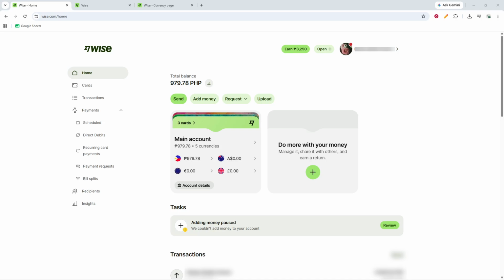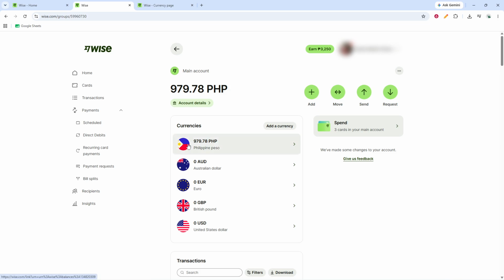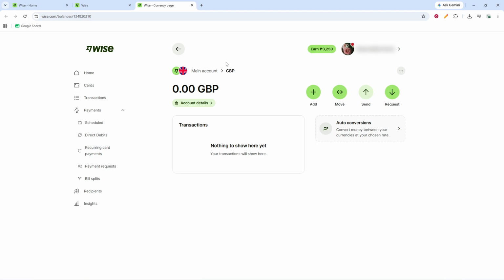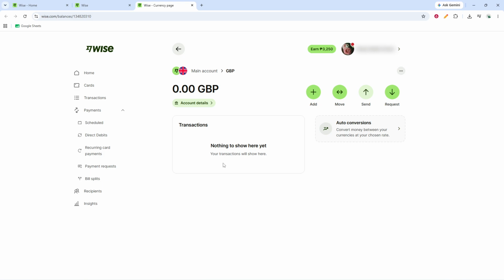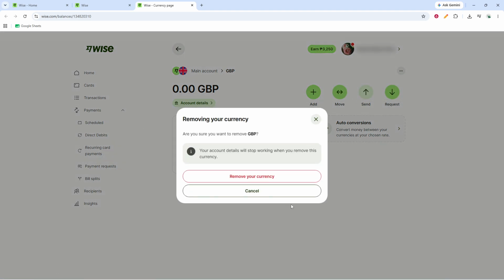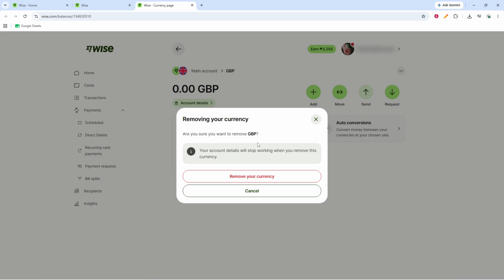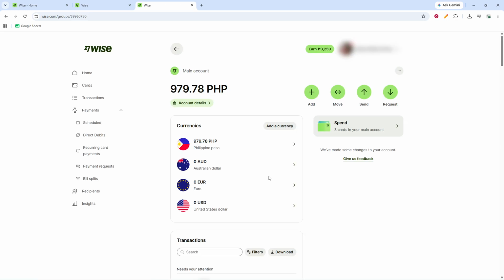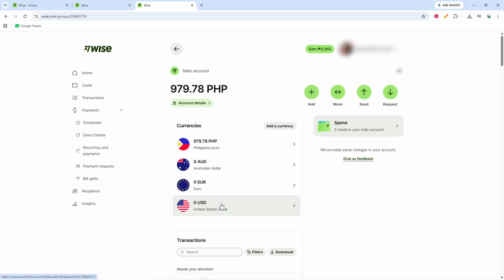How to Close a Currency Balance in Wise [2026 Easy Tutorial]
In today’s video, I'll show you how to close a currency balance in Wise step by step. Whether you no longer need a specific currency or want to simplify your account, this guide will help you safely remove an unused balance.

You'll learn how to open your balances, select the currency you want to close, review any remaining funds, and remove the balance from your Wise account.